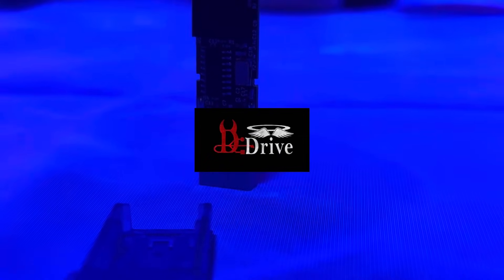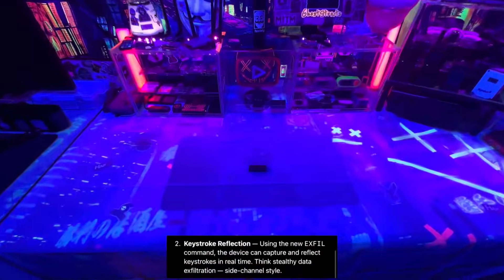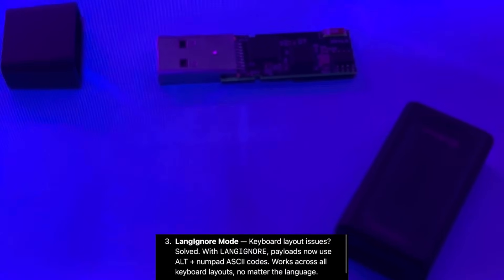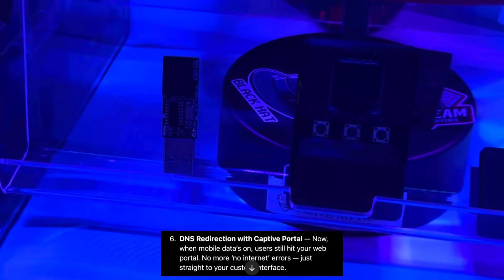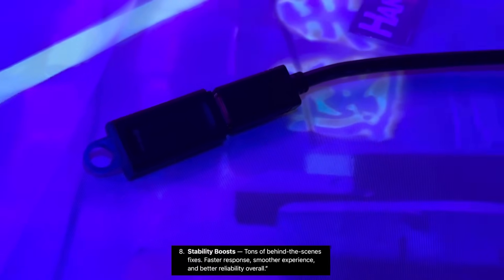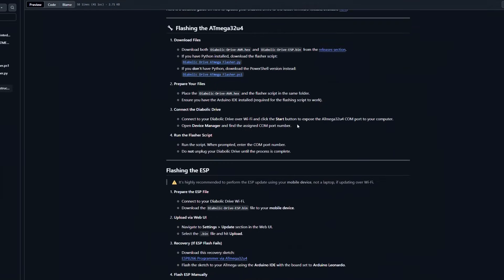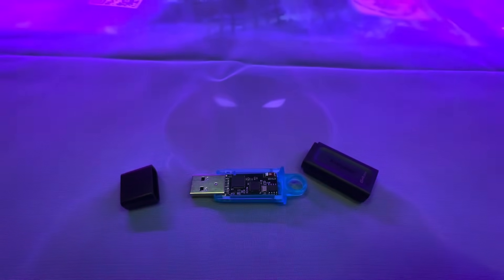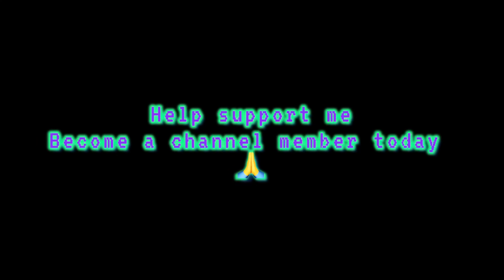Diabolic Drive Firmware Update – Full Breakdown!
In this video, I go over the newest firmware update for the Diabolic Drive and why it’s a major game-changer for red teamers and pen testers. From stealthy data exfiltration to full keyboard layout bypassing — this update brings serious upgrades. Here’s what’s new:

🆕 What’s New:
• Dynamic Hardware ID Spoofing
• Real-Time Keystroke Reflection (Side-Channel Exfiltration)
• LangIgnore Mode (Bypass Keyboard Layouts)
• OS Auto-Detection
• Randomized Human-Like Typing Cadence
• DNS Redirection with Captive Portal
• Revamped Web UI
• Major Stability + Performance Improvements

Whether you’re already using the Diabolic Drive or just curious about it, this update pushes the boundaries of what a USB drop tool can do.

💬 Questions or thoughts? Drop them in the comments.